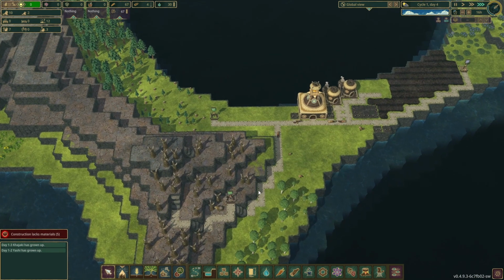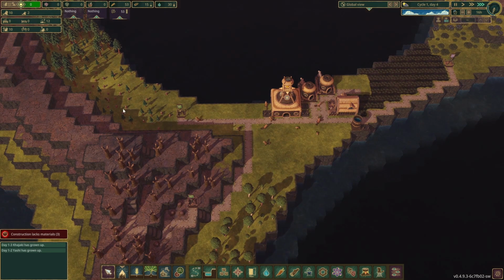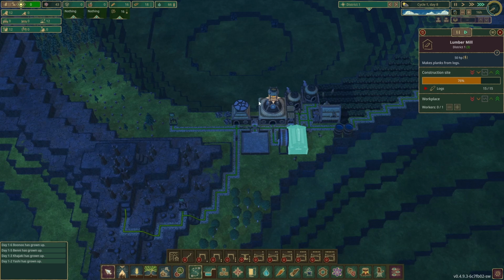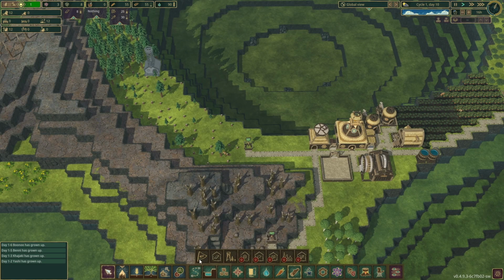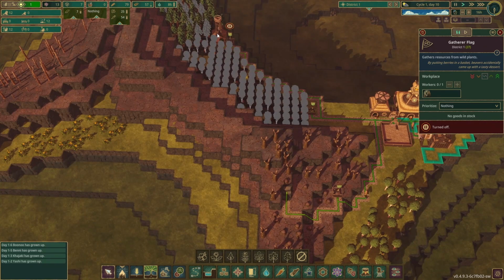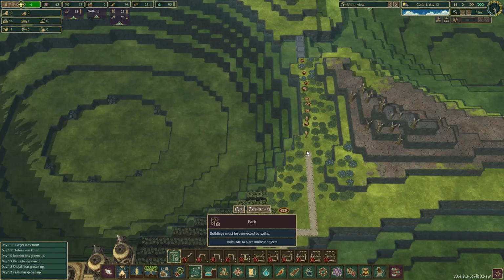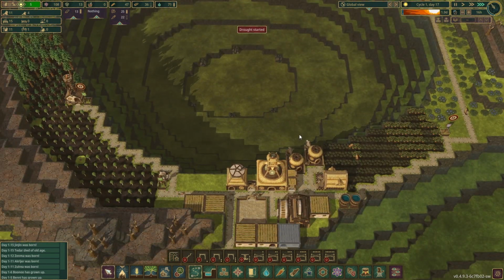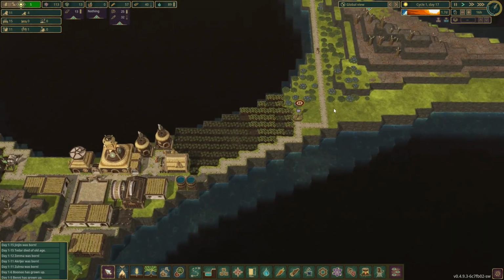Limited Land For Maximum Beavers | Timberborn Ep 1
Hello Everybody and welcome back!  Today we are building Starting over yet again. New update means new beavers!

where I do share my videos to and update with new info as I get it. Twitter or you can shoot me a message down in the Comments if you feel like recommending anything. Links on Banner.

From Steam: Humans are long gone. Will your lumberpunk beavers do any better? A city-building game featuring ingenious animals, vertical architecture, river control, and deadly droughts. Contains high amounts of wood.